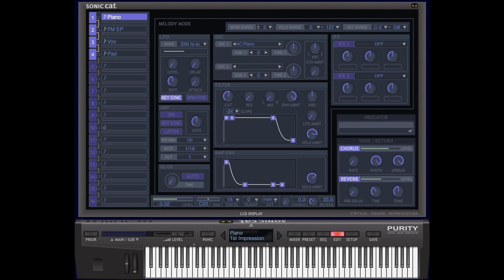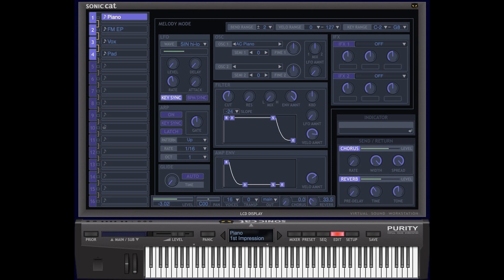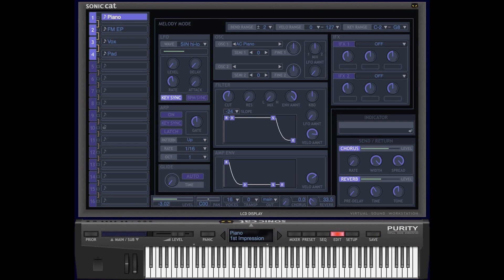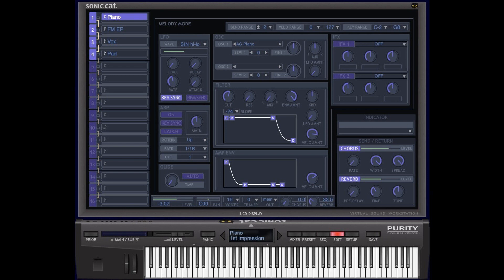Sonic Cat updates Purity to v1.4 - Dark Mode, Resizable and Retina/HiDPI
Sonic Cat has updated Purity, the workstation and PCM Sound Module / ROMpler software, to version 1.4.

Changes:

HiRes/HiDPI/Retina display support (Setup: Zoom 100~300%).
New Black theme skin (Setup: Skin).
Sequencer: step note change by drag.
Possible note hanging fixed on program change event.
MacOS: AudioUnit: some parameters and program name not restored on total-recall.
MacOS: AudioUnit: crash fixed with Gig Performer.
Price: $49.99.